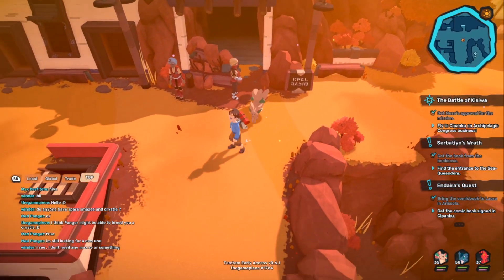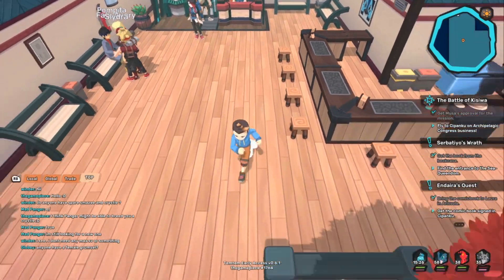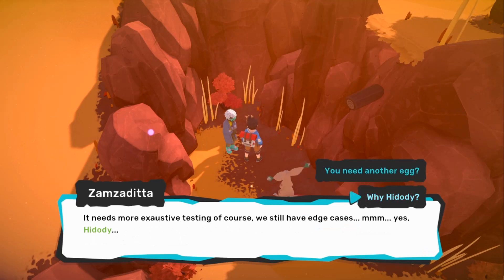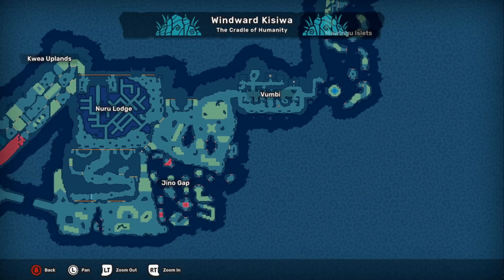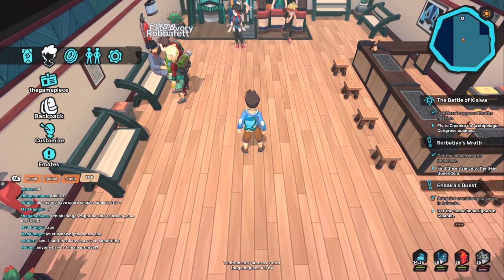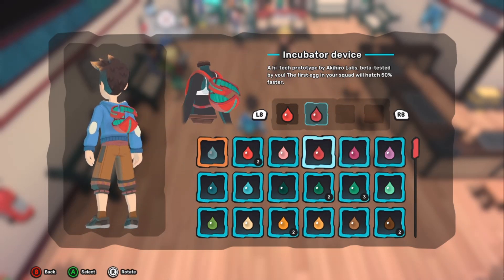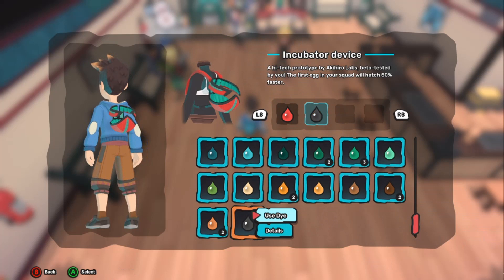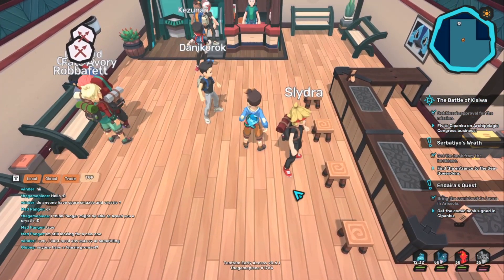TEMTEM KISIWA FASTER EGG HATCHING DEVICE GUIDE! - Where and How to Obtain the Egg Incubator Device!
Today we have a guide on where and how to obtain the new item in Temtem, the Incubator Device. This is invaluable to many if not every single player in the game, it will allow you to decrease the time necessary to hatch an egg by 50% which is going to save everyone a LOT of time in the long run! This guide has everything you need to know about unlocking the Incubator in Kisiwa.